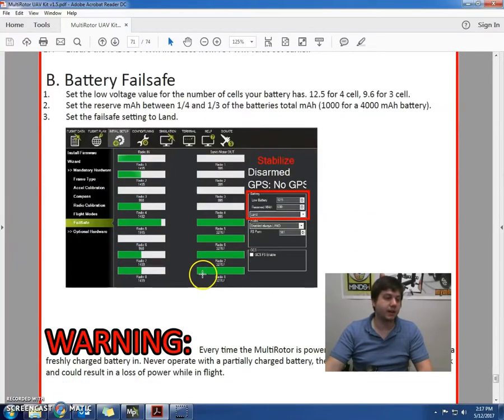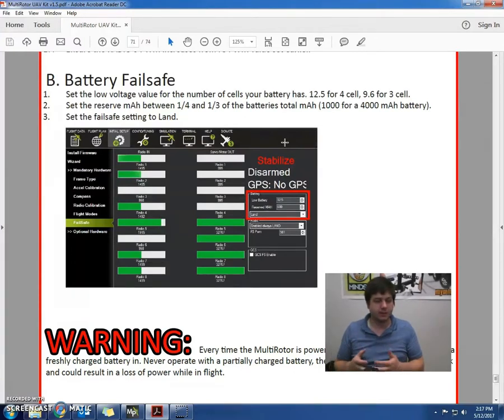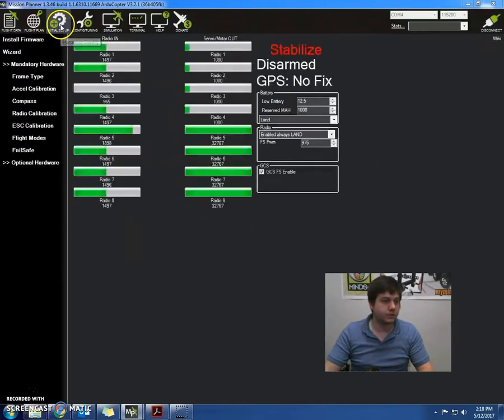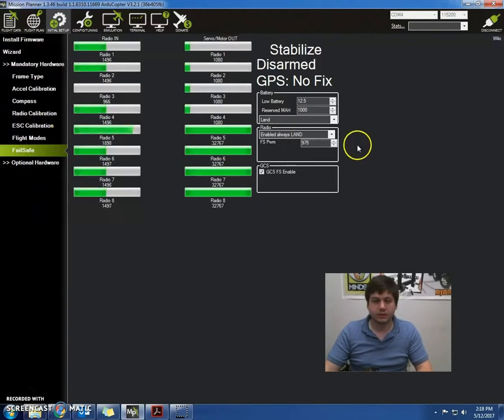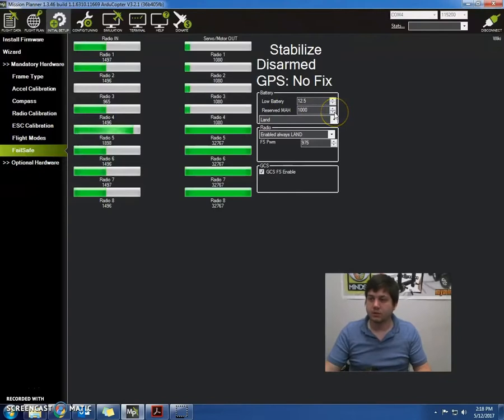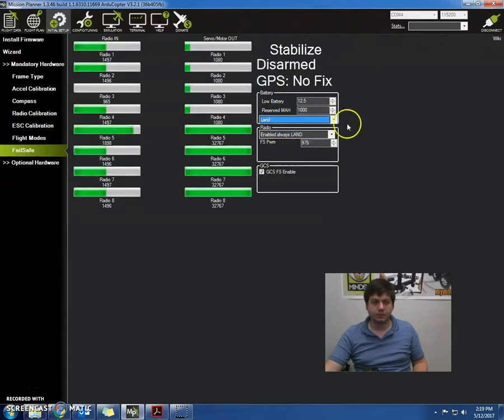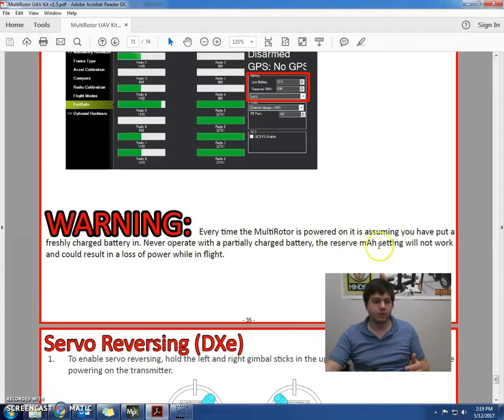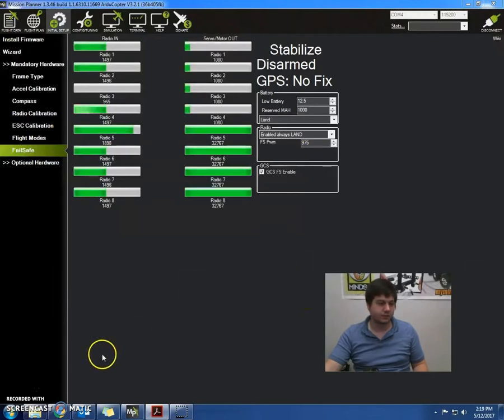MINDS i Mission Planner Step 10B Battery Failsafe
This video will show you how to setup the Battery failsafe in mission planner in step 10B of the MINDS-i Multirotor UAV kit